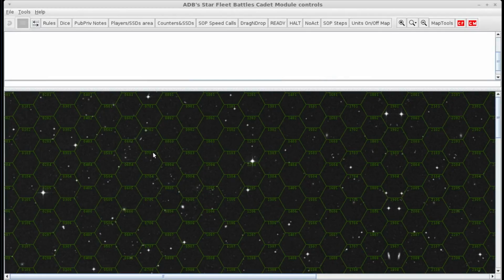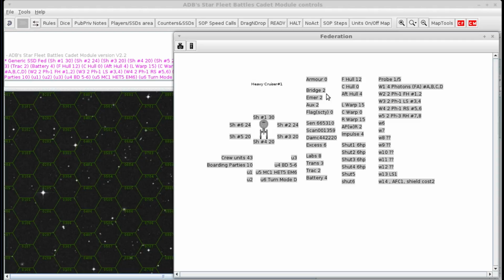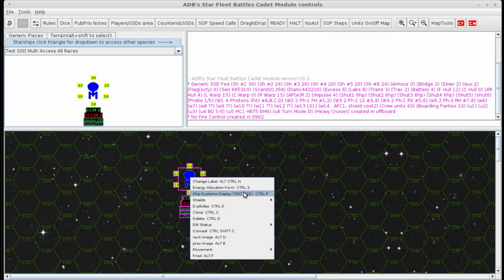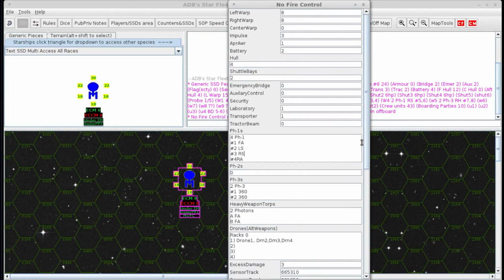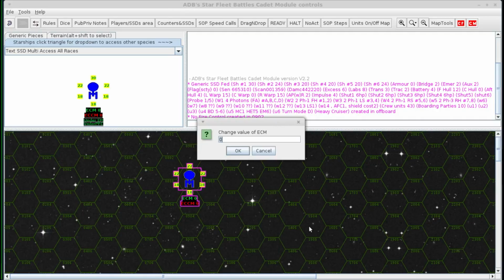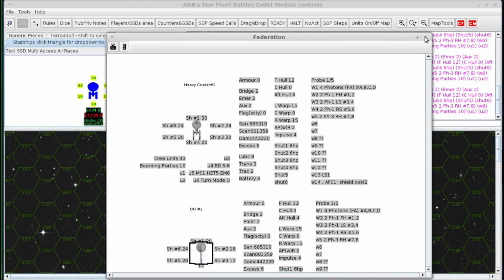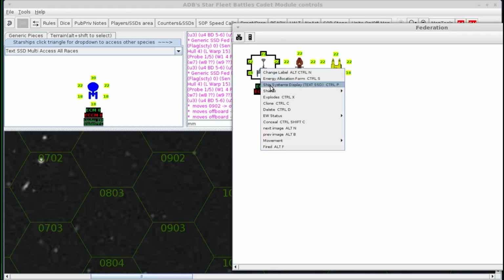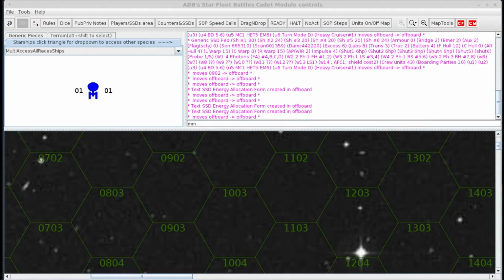2 Methods of Text SSDs in the SFB Cadet Module